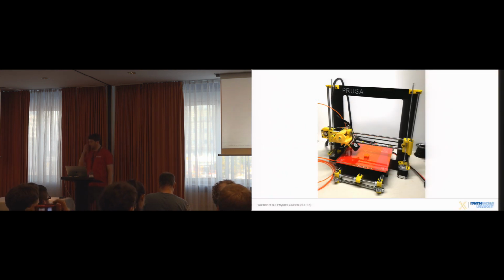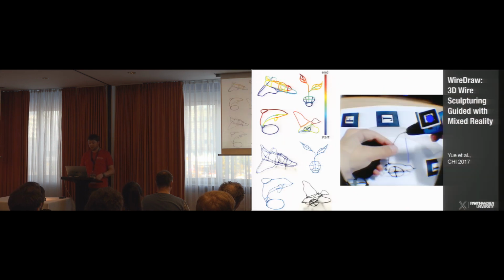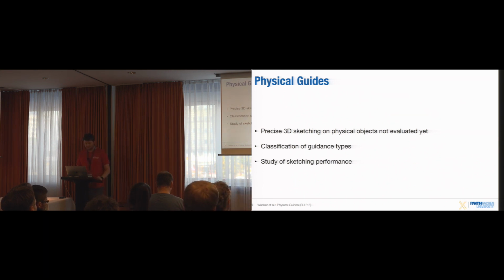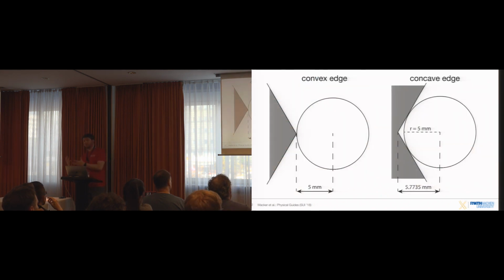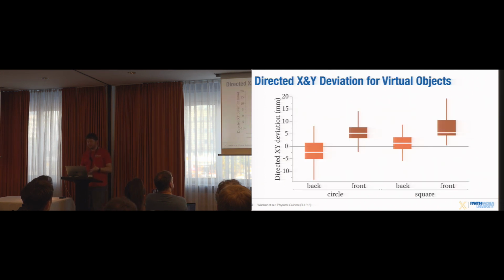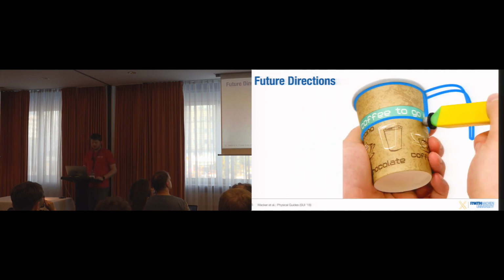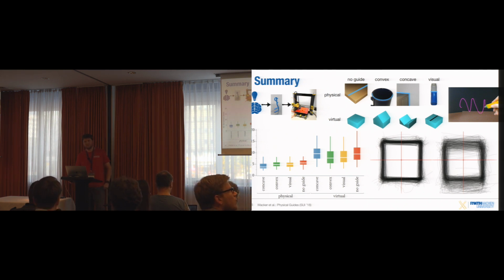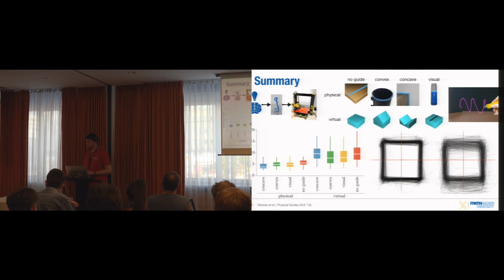Physical Guides: An Analysis of 3D Sketching Performance on Physical Objects in Augmented Reality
Philipp Wacker, Simon Voelker, Adrian Wagner, Jan Borchers

Session: Sketching and Haptics

Abstract
Besides sketching in mid-air, Augmented Reality (AR) lets users sketch 3D designs directly attached to existing physical objects. These objects provide natural haptic feedback whenever the pen touches them, and, unlike in VR, there is no need to digitize the physical object first. Especially in Personal Fabrication, this lets non-professional designers quickly create simple 3D models that fit existing physical objects, such as a lampshade for a lamp socket. We categorize guidance types of real objects into flat, concave, and convex surfaces, edges, and surface markings. We studied how accurately these guides let users draw 3D shapes attached to physical vs. virtual objects in AR. Results show that tracing physical objects is 48% more accurate, and can be performed in a similar time compared to virtual objects. Guides on physical objects further improve accuracy especially in the vertical direction. Our findings provide initial metrics when designing AR sketching systems.

Recorded at the ACM Symposium on Spatial User Interaction in Berlin, Germany October 13-14, 2018